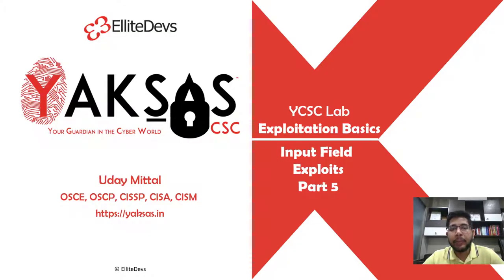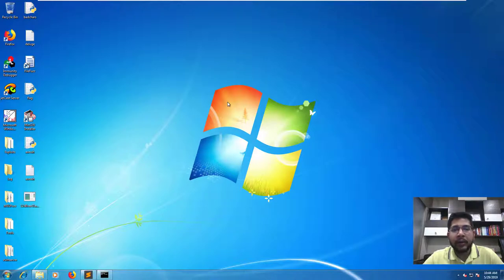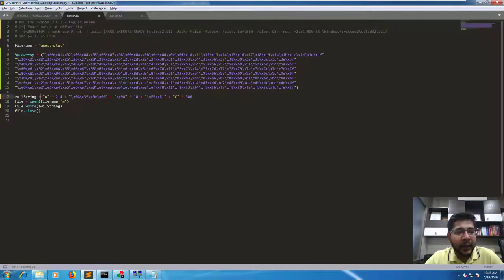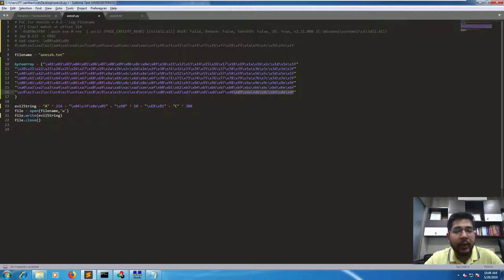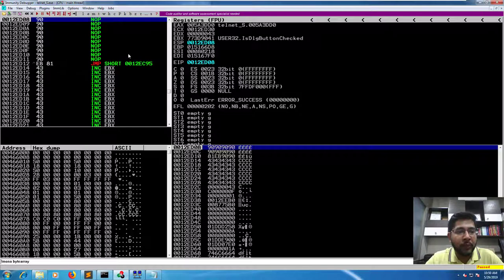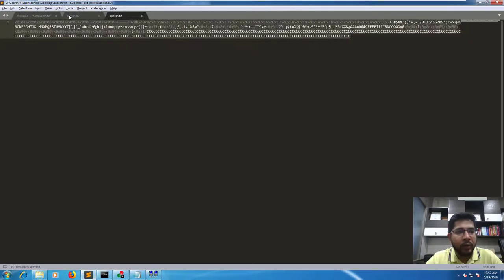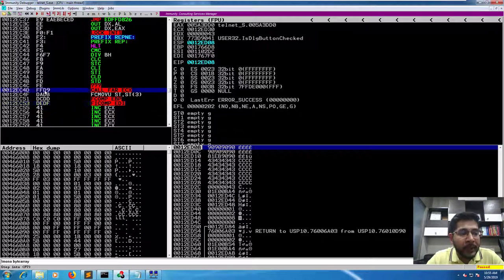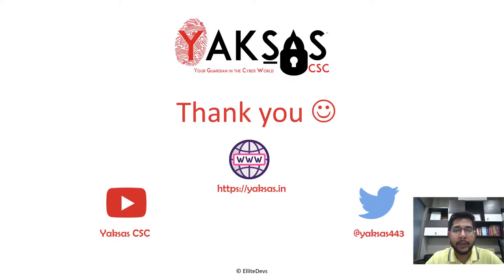Module 3.5 (Bad character analysis): Multi-staged Windows exploit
This video is part of the course Hands-on Fuzzing and Exploit Development. In this module, we'll be learning on how to exploit  buffer overflow vulnerabilities in stand-alone desktop applications via multi-staged payload. Expand description for course resources.